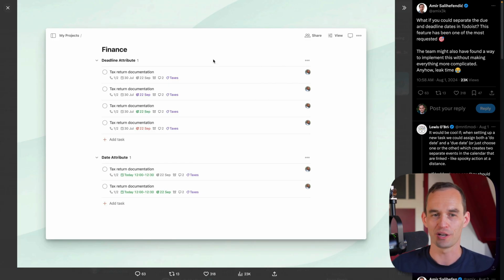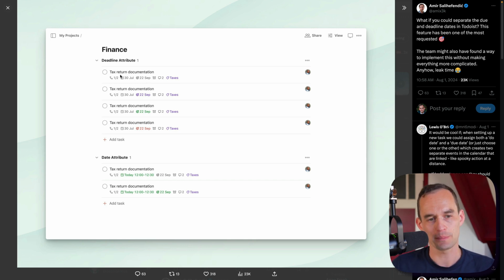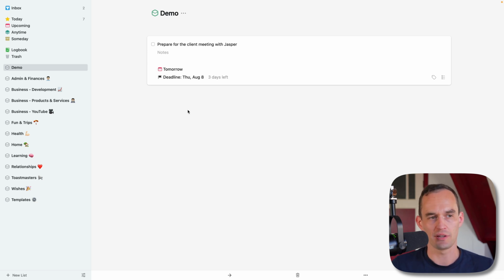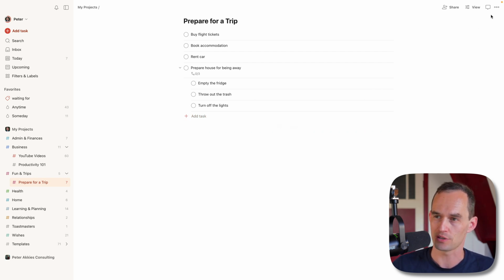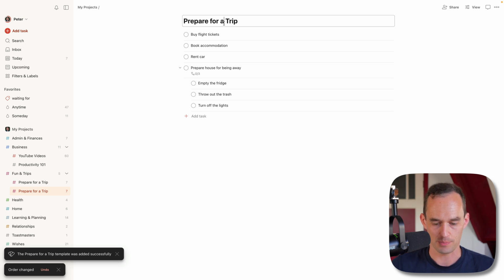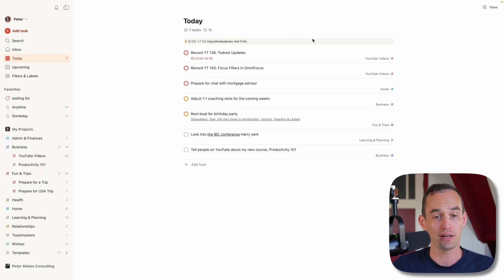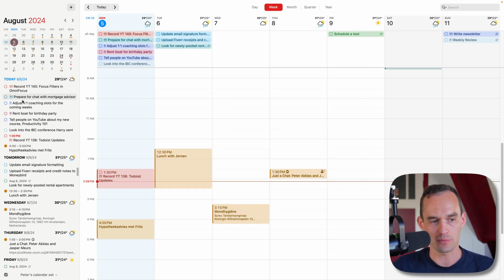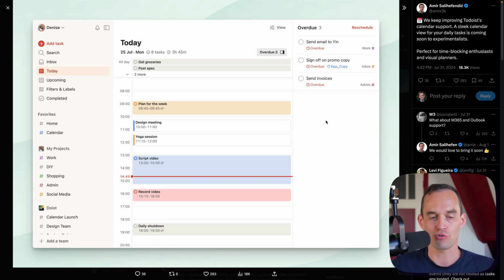Is Todoist the Best To-Do App Now?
Todoist has added lots of features recently. And one feature, which has been one of the most-requested features for years, is now finally coming.

TIMESTAMPS
00:00 Introduction
00:29 Start vs. Due Dates!
04:15 Reusable Project Templates
06:28 View Your Calendar Events in Todoist
07:56 Fantastical Supports Todoist Task Durations
09:39 View Today as a Calendar (Great for Time Blocking)